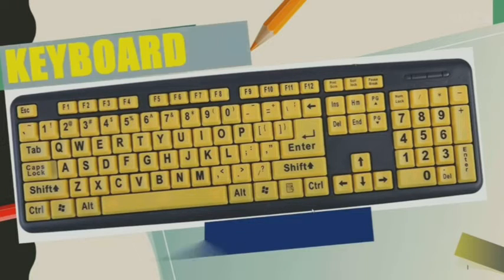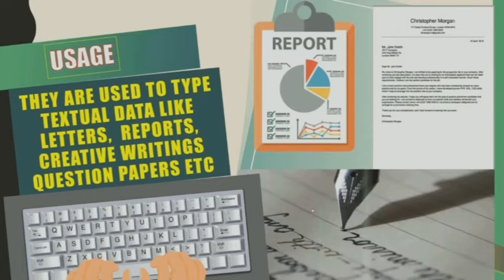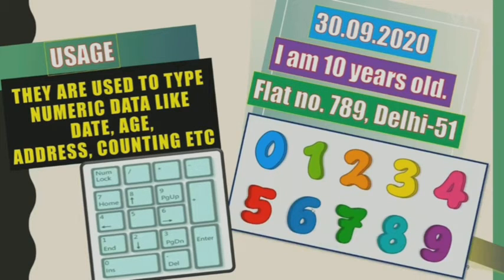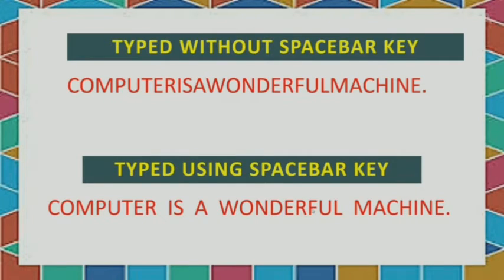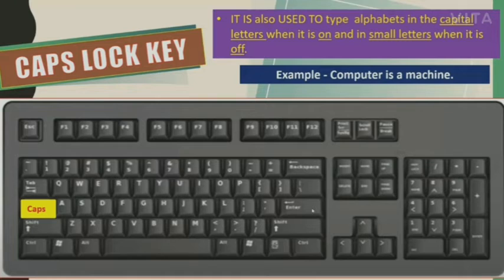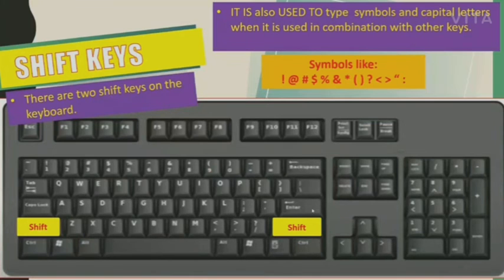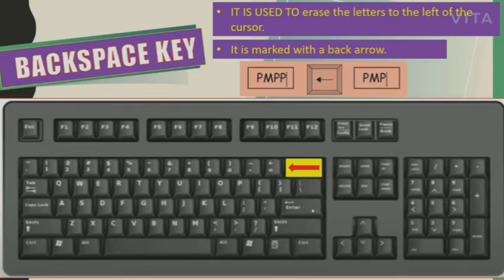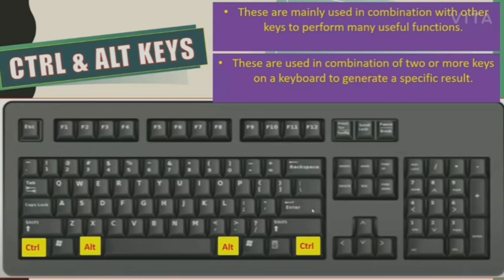Class1 &2 Computer-Learning about Keyboard